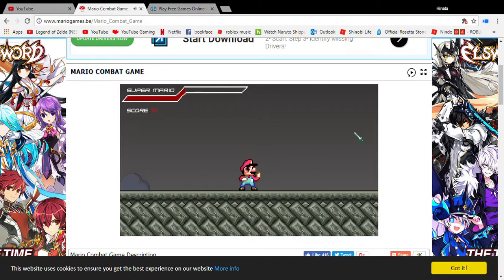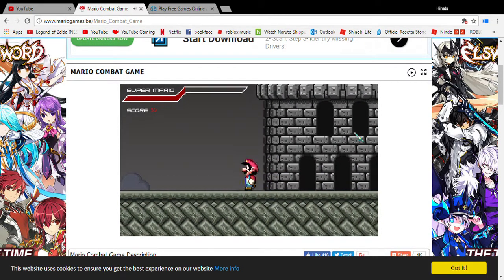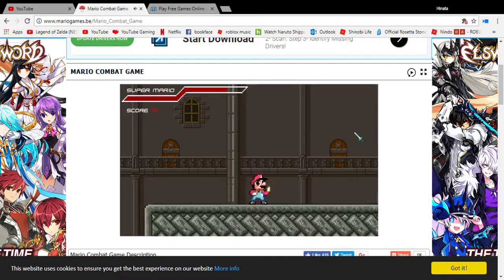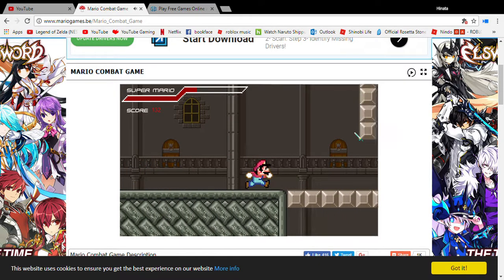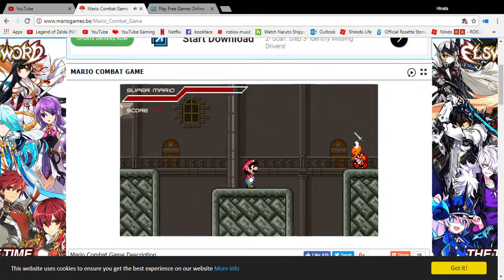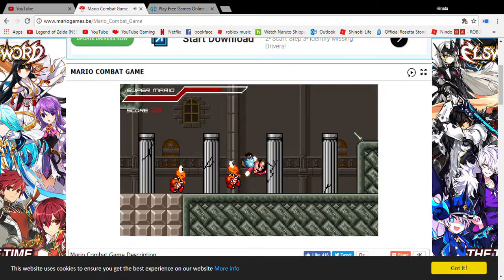Flash and dash episode 1: MARIO COMBAT!!!!!